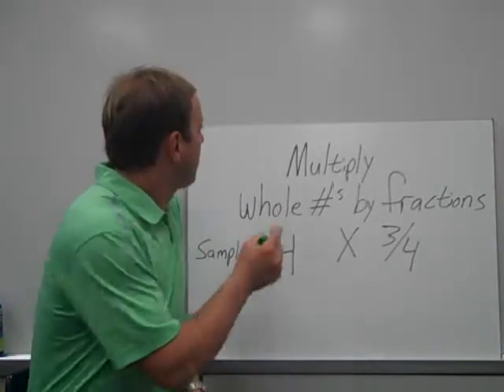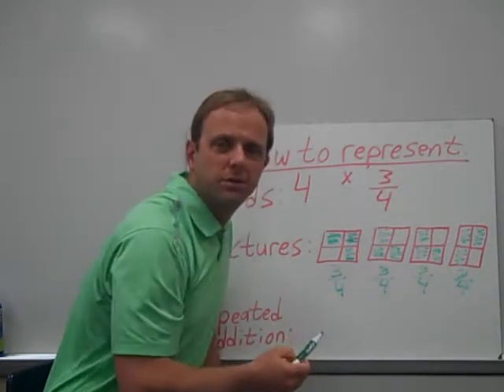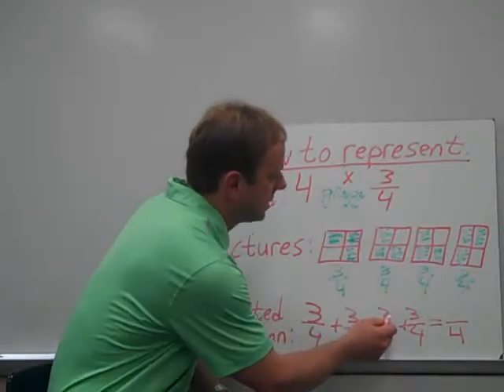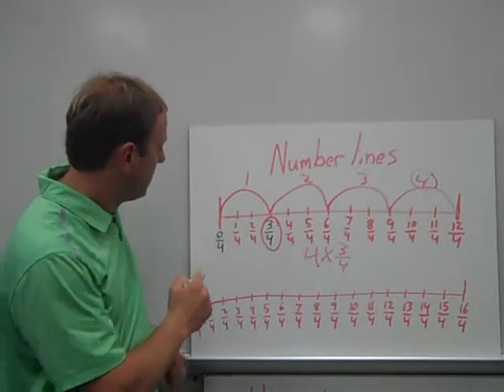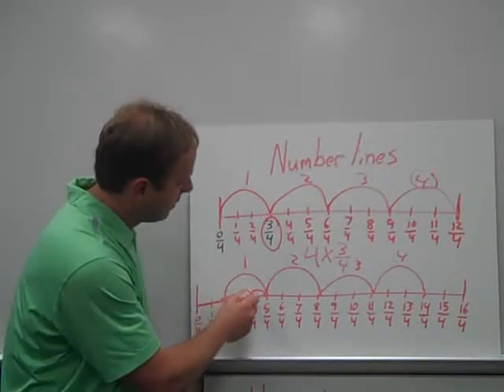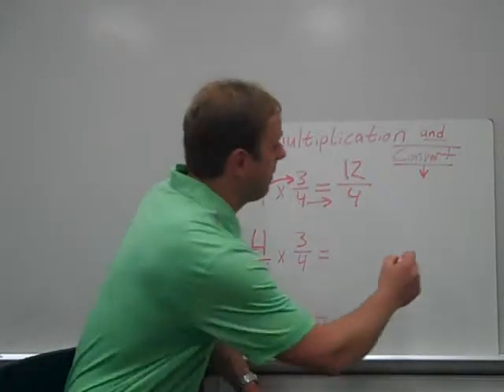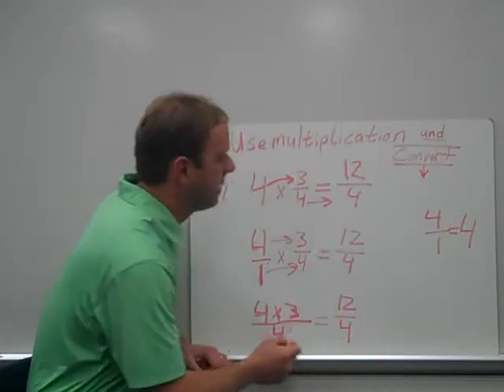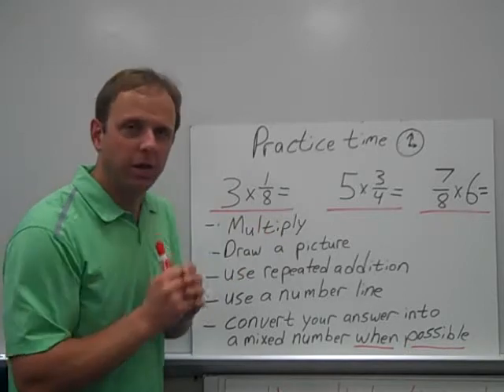Multiplying Whole Numbers by Fractions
This video shows the various ways to represent and solve problems that require you to multiply whole numbers by fractions.